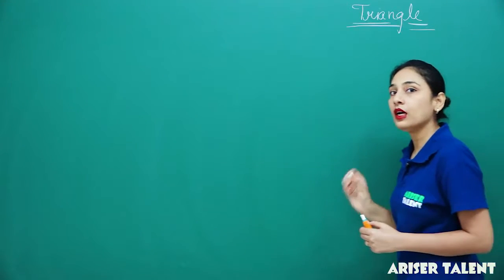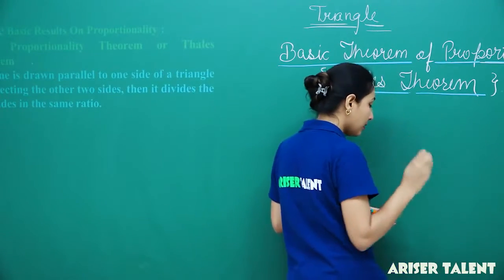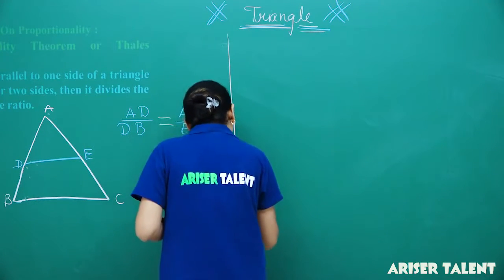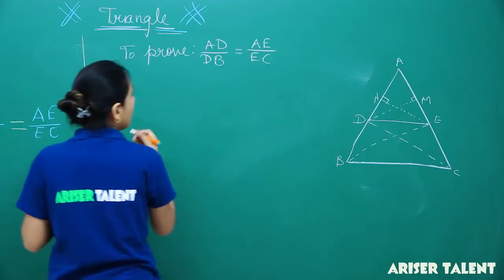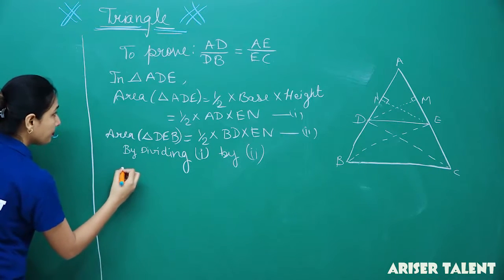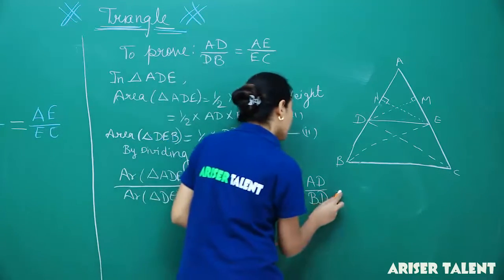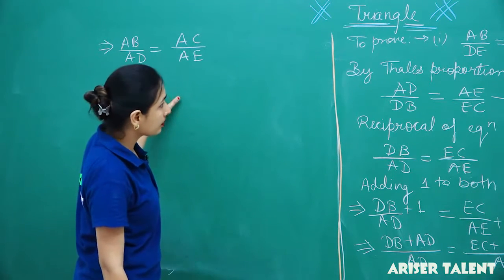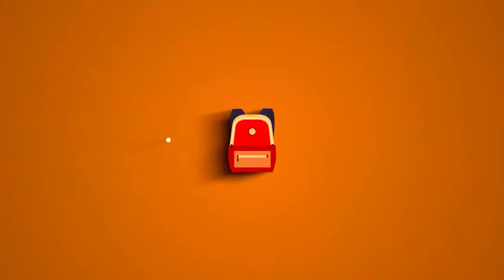Triangle | Thales Propotionality Theorem & Proofs | Complete English Medium | Class 10 Term 1 | AT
Our courses include:
1. HD Video Lectures designed by top faculty of Kota.
2. Study Material prepared by experts.
3. Test Series to boost your preparation.
4. Previous Papers and Sample Papers.
5. 24X7 Online Streaming Course
6. Mind Maps
7. Access anytime, anywhere using any device Ariser Talent is an online Education platform for JEE, NEET, NTSE & CBSE 7th to 12th The Best e-Learning app for IIT-JEE MAIN & ADVANCED | NEET Medical | CBSE XI&XII | CBSE IX&X (FOUNDATION & NTSE) Preparation.